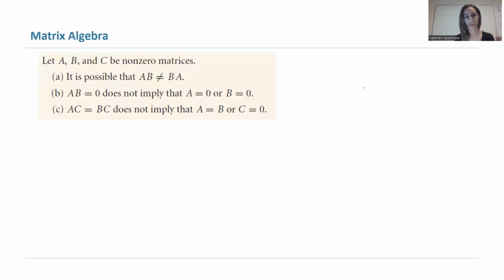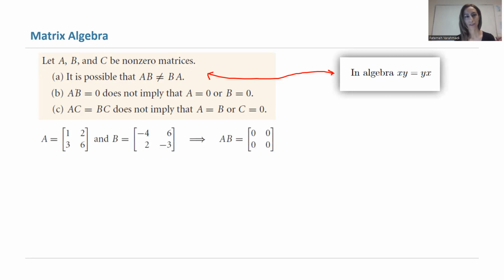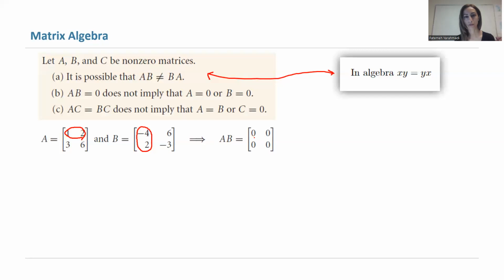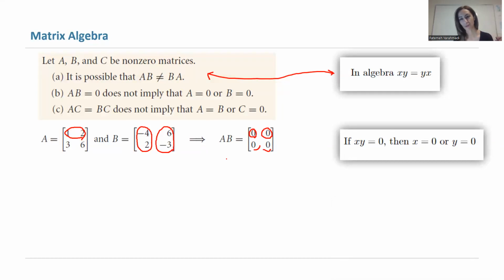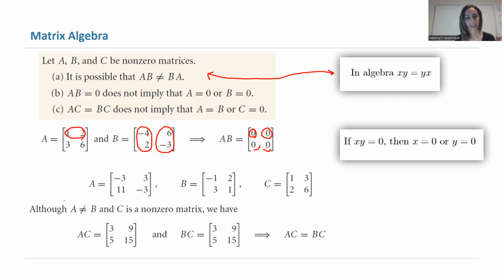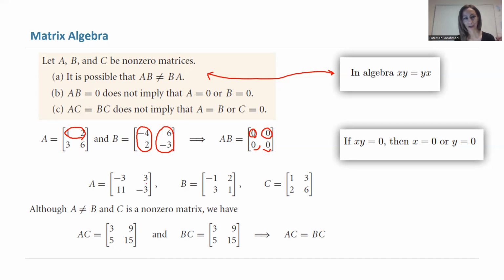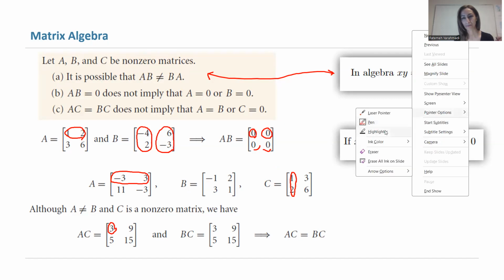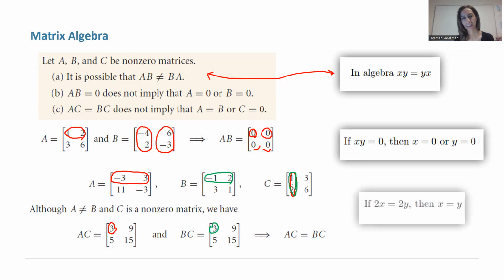Exam Tip: Important Matrices Properties